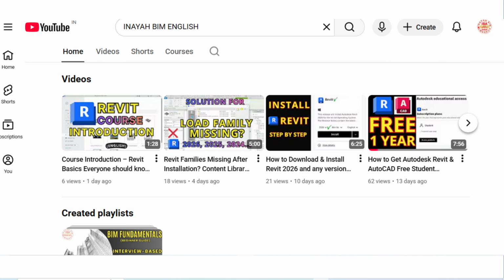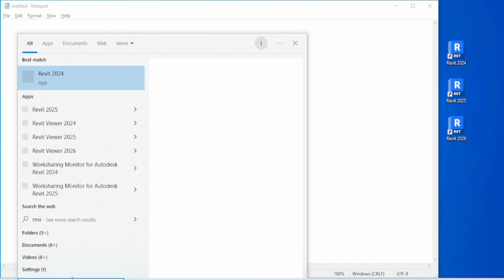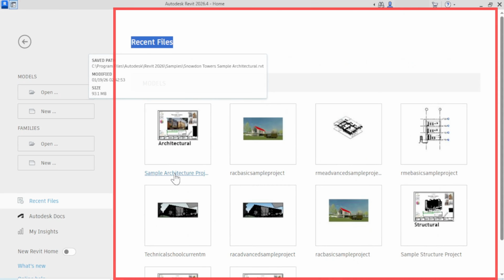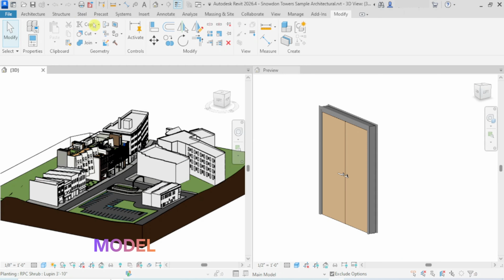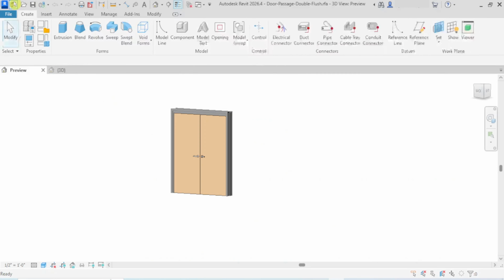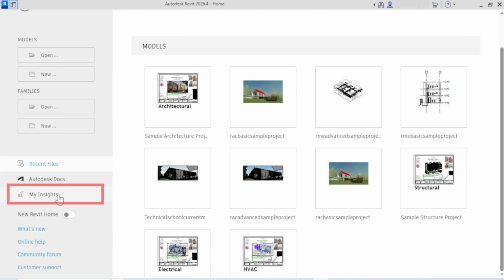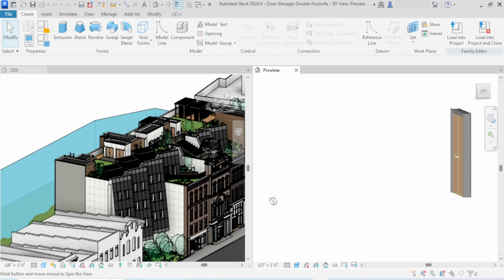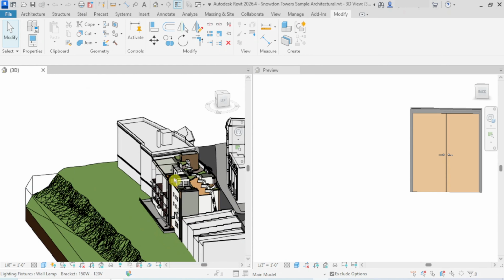01 - Revit Home Screen Explained for Beginners | Models vs Families | All Versions (2020 to 2026)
Revit Home Screen Explained for Beginners | Models vs Families | All Versions (2020 to 2026)

Starting Revit but not sure what the Home Screen actually means?

This video clearly explains the Revit Home interface, including the difference between Models and Families.

In this lesson, we launch Revit and walk through the Home Screen layout. You will understand how to open different Revit versions, identify recent projects and families, and clearly differentiate between project files (models) and family files (model components like doors and windows).

We also explain Autodesk Docs for cloud-based collaboration, Revit My Insight, the New Revit Home toggle option, and the Home Toggle button with its shortcut (Ctrl + D).

This is a foundational overview for beginners entering professional BIM workflows.

This video is suitable for:

• Revit Architecture learners
• Revit Structure learners
• Revit MEP learners

Explained from the perspective of a Senior BIM Engineer with practical project experience.

What You’ll Learn:

• How to launch different installed versions of Revit
• Understanding the Revit Home Screen layout
• Difference between Models and Families
• How to open recent projects and family files
• When to use Open vs New under Models
• When to use Open vs New under Families
• What Autodesk Docs represents in cloud-based workflows
• Purpose of Revit My Insight
• How to switch between updated and classic Home view
• How to use the Home Toggle button (Ctrl + D)

Version Compatibility:

Demonstrated in: Revit 2026

Revit 2020
Revit 2021
Revit 2022
Revit 2023
Revit 2024
Revit 2025
Revit 2026

All Versions (2020 to 2026)

Architecture | Structure | MEPF

If you are starting with Revit, understanding the Home Screen is your first structural step. Many beginners confuse project files and family files. This lesson gives you that clarity before moving into modeling workflows.

Build your foundation correctly from the beginning.

revit home screen explained
difference between project and family in revit
how to open project in revit
revit models vs families
revit home toggle shortcut